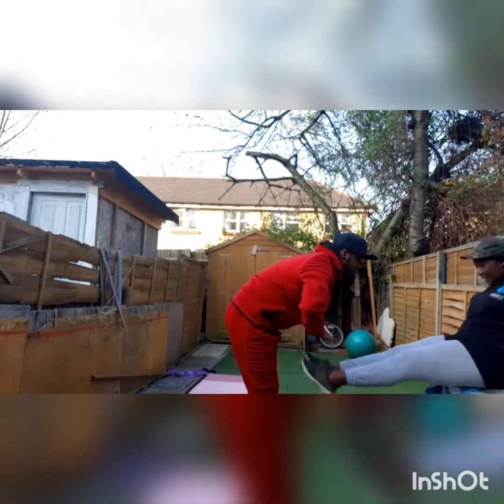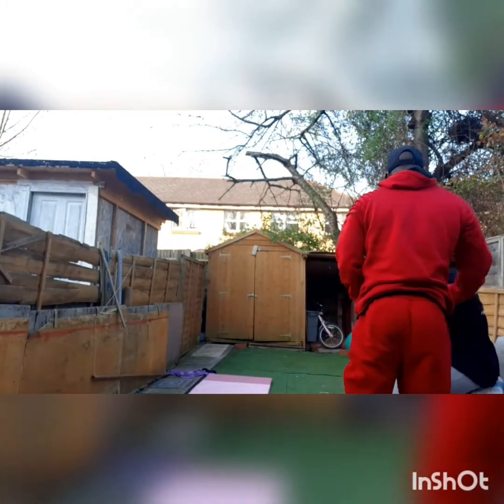Home workout part 3 with my friend cristine , taste legs workout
Npc wellness coach